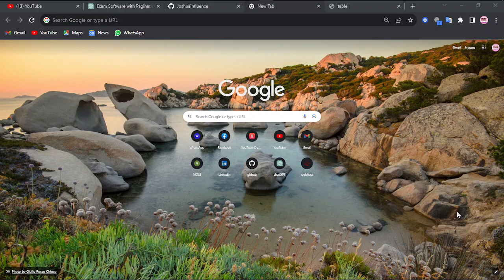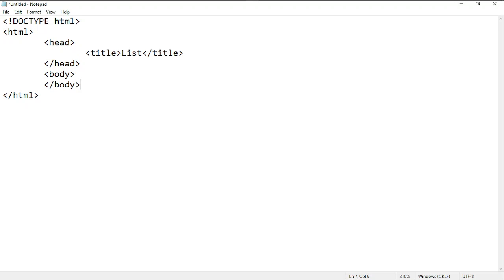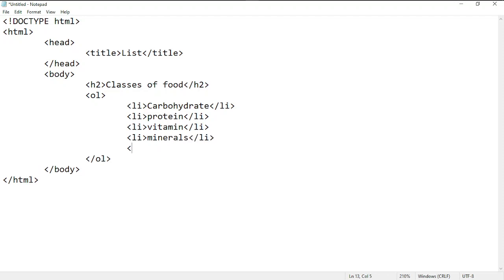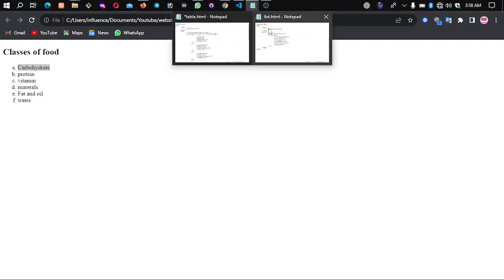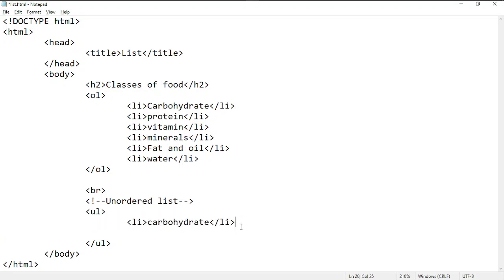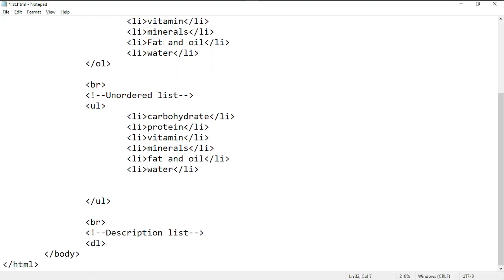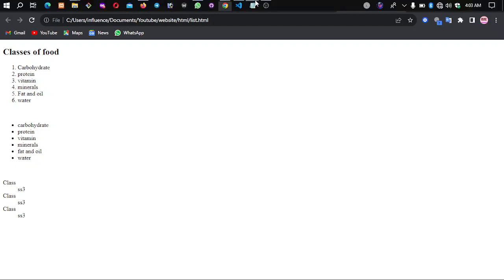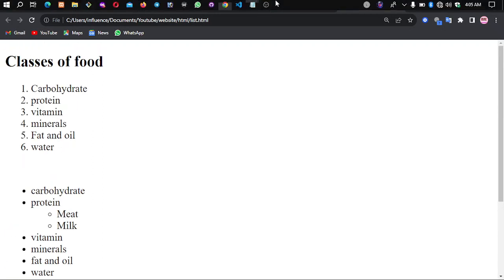Html Lists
Learn to arrange data using the different types of html lists.